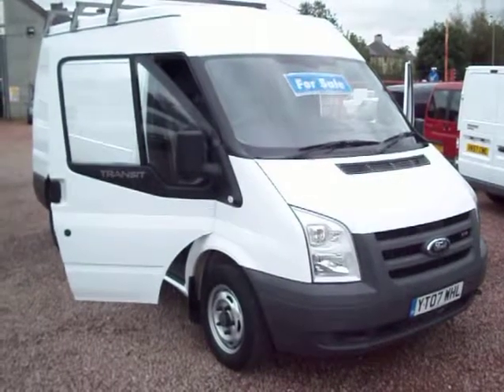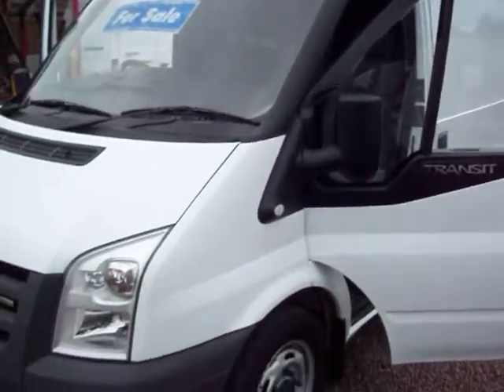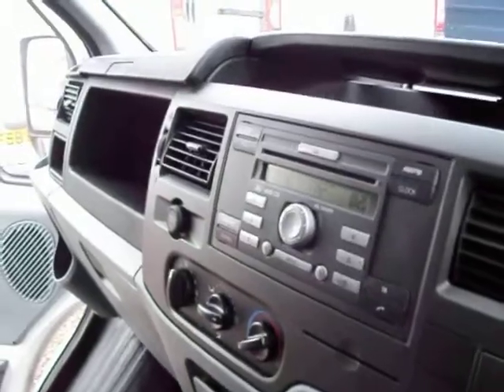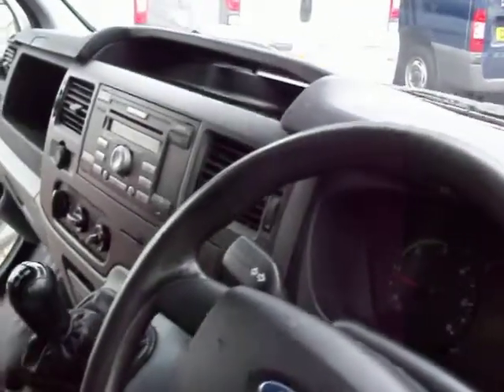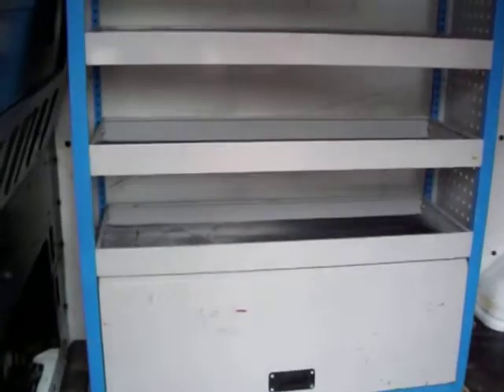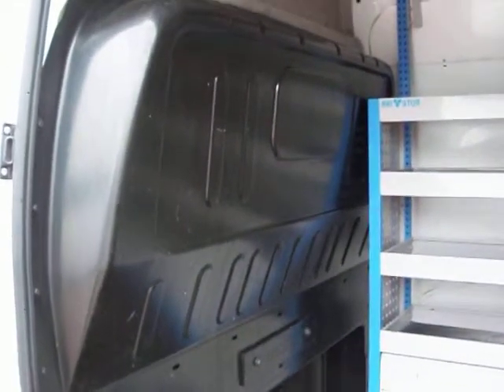YT07 WHL Transit 280 MWB